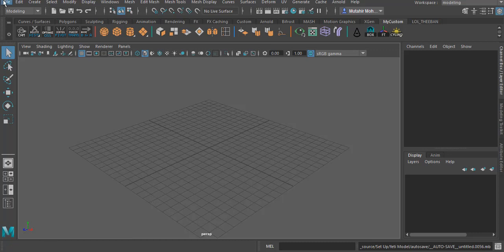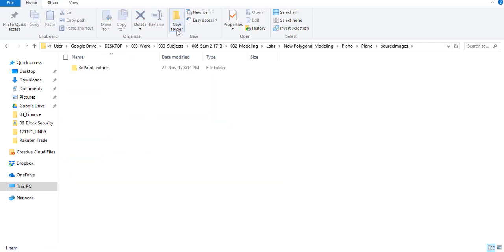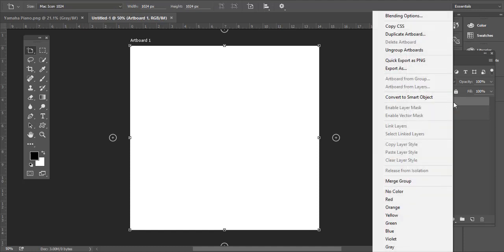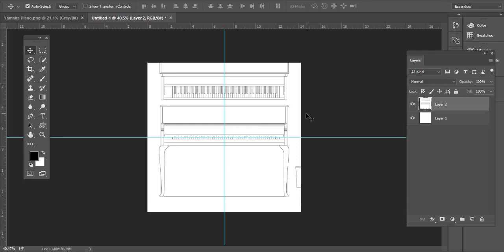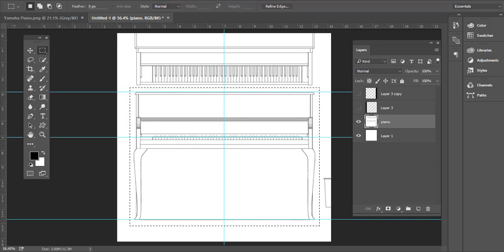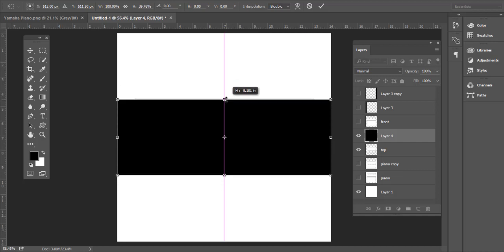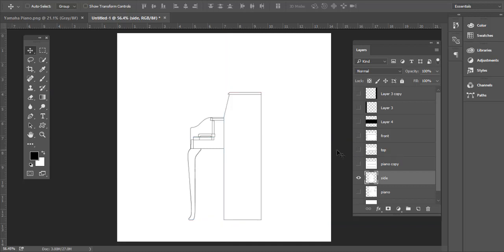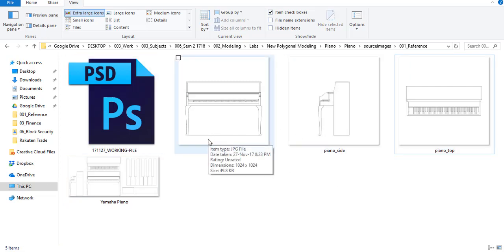001 Setting Up Ref 01